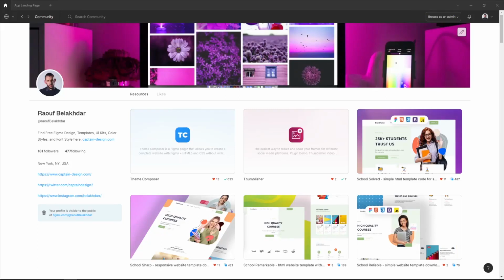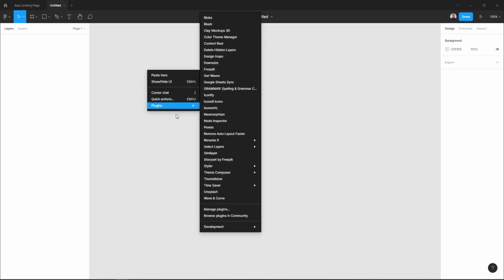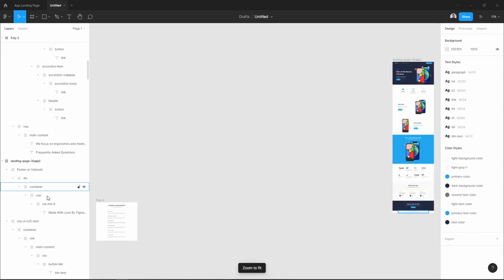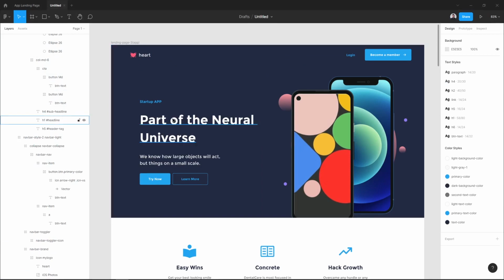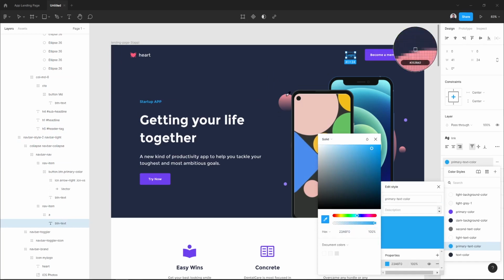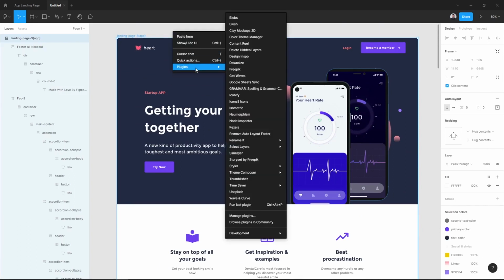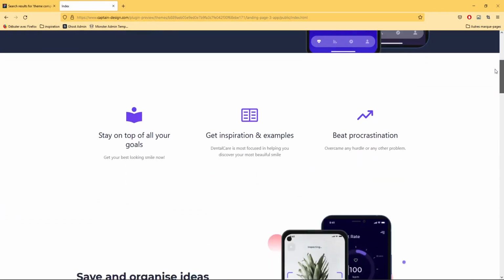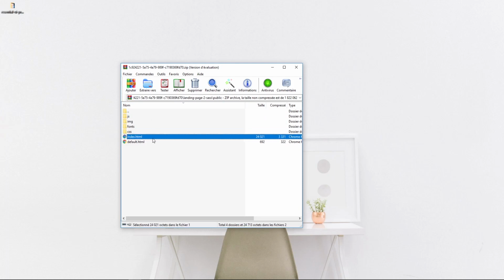Figma Tutorial - How to design a Mobile APP landing page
In this quick tutorial, we’ll use the Theme Composer Figma plugin to show you how to create a Mobile APP landing page, customize it, and covert it to HTML/CSS code.

You’ll find three things to help you kickstart your next project’s design :
200+ free Figma templates.
Free Html + Bootstrap 5 templates.
Amazing Figma Plugins and UI kits.